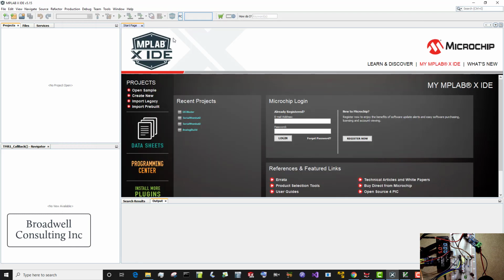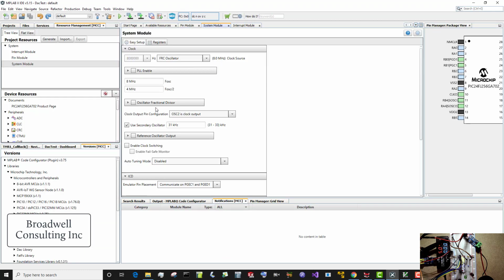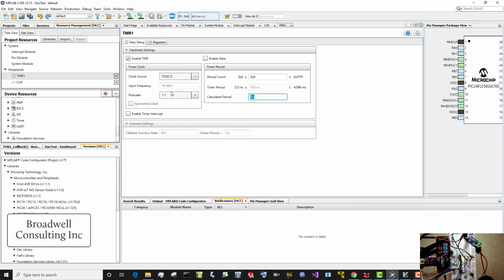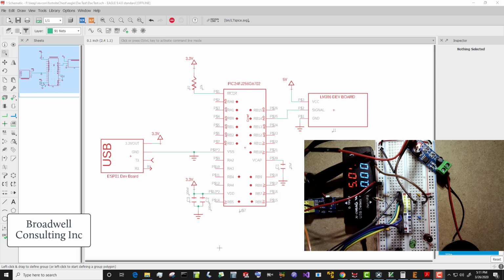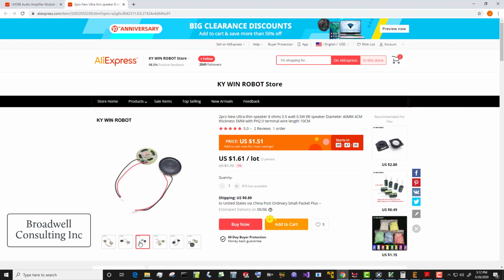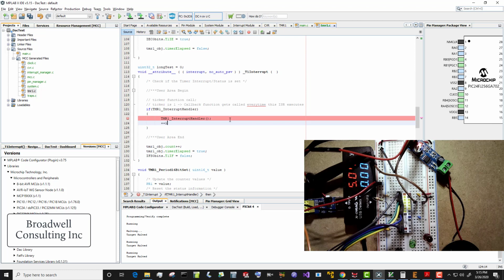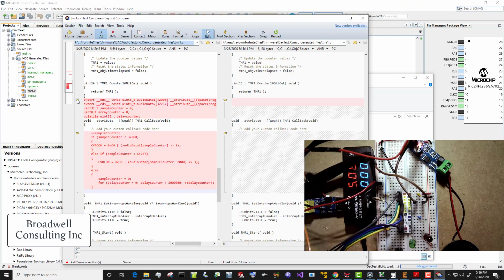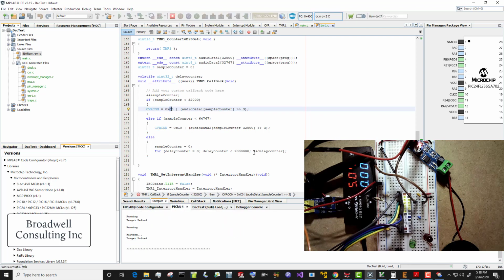Fortnite Chest 4: Audio Playback Circuit and Firmware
In this video we'll use a PIC24JF256GA702 to play our Fortnite audio sample from the prior vidoe using the PIC's Comparator Reference Voltage as an analog output, along with a LM386 Audio amplifier. We'll build the firmware project from scratch using Microchip's MPLab X and the Microchip Code Configurator tool.